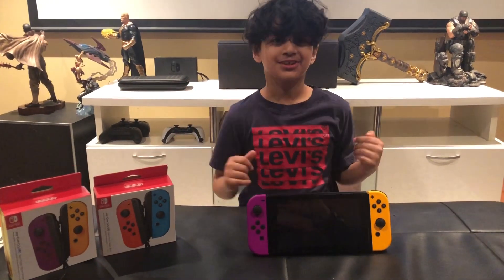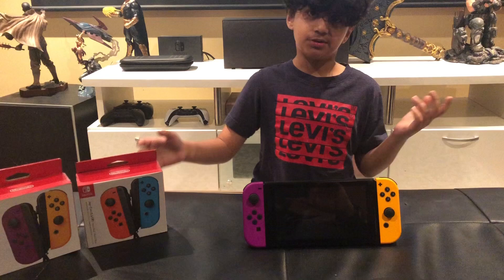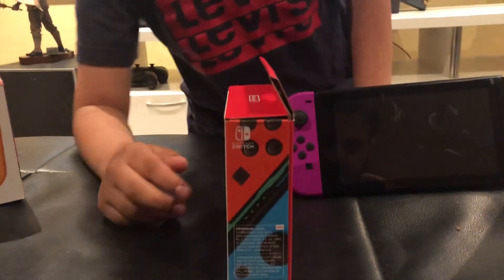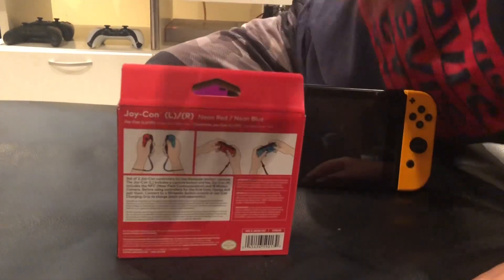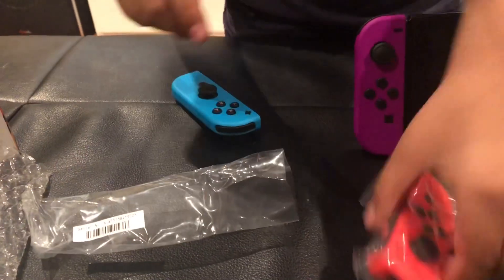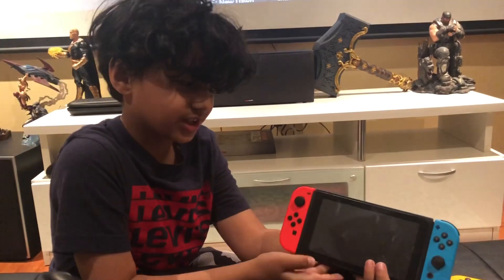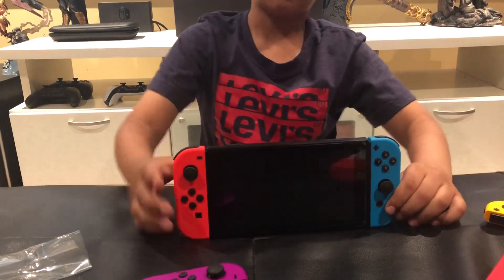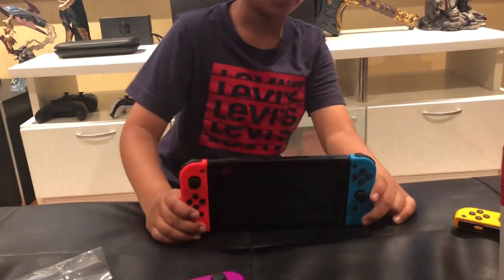Nintendo Switch Red & Blue Joy Cons Unboxing!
Gotta love these Red & Blue Joy cons!